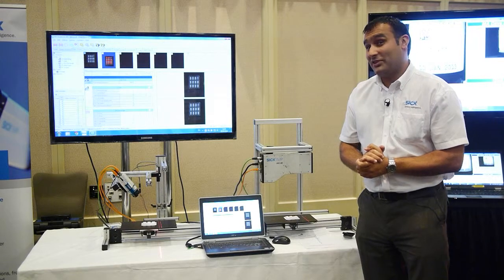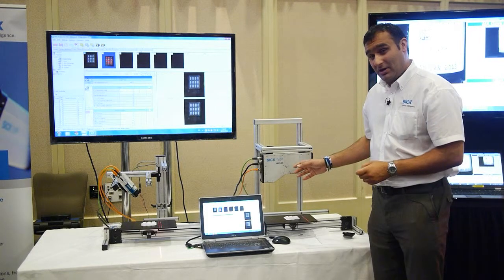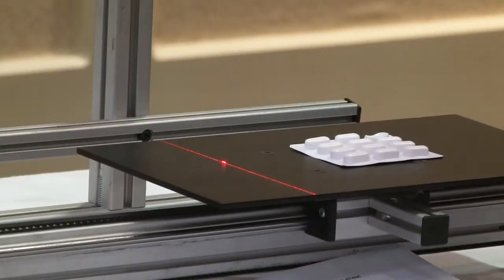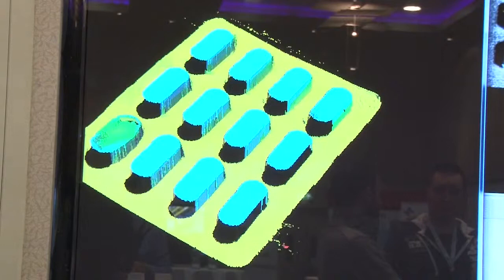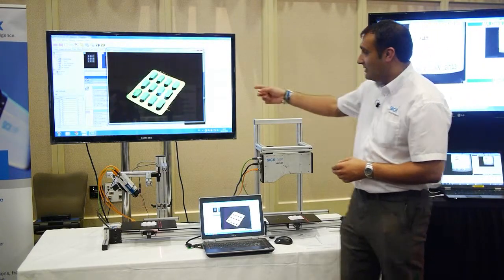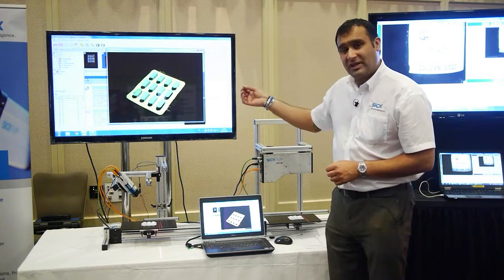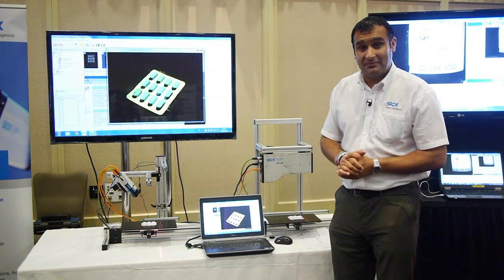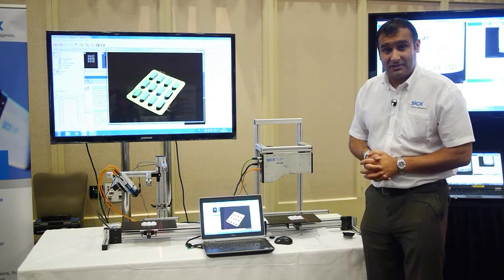SICK IVC 3D Machine Vision Camera Introduction by Neil Sandhu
SICK IVC 3D Camera Demo at Hanley Automation exhibition in Limerick Ireland May 2012